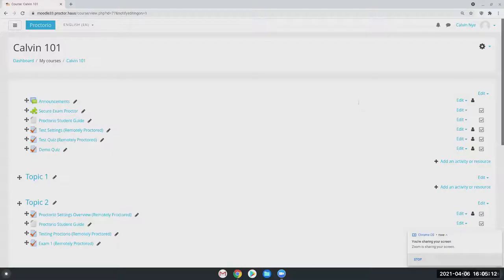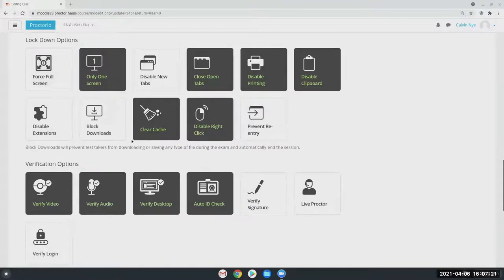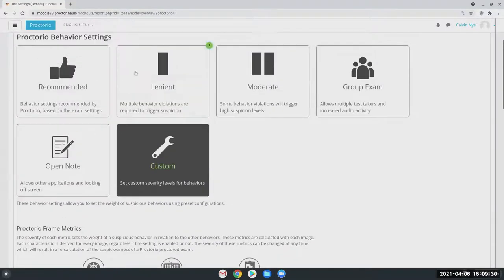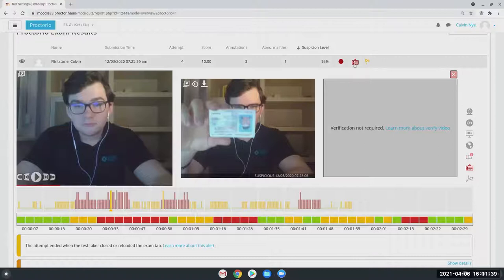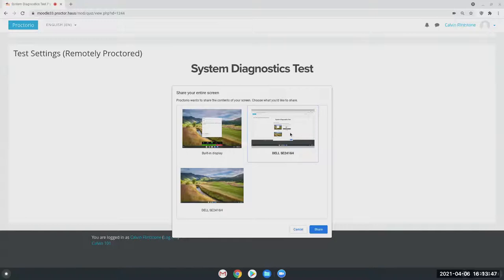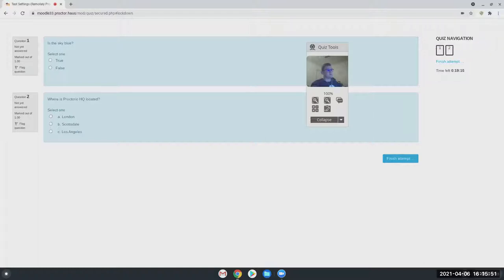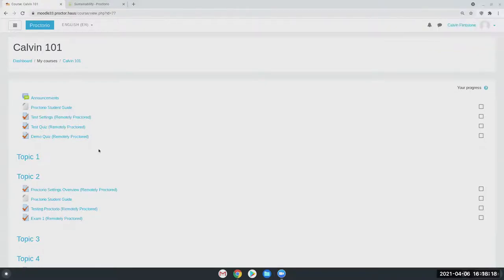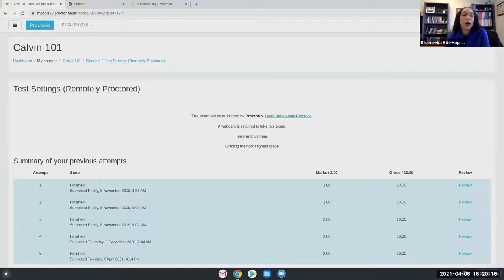Showcase #2- Proctorio -- Technology Mixer April 2021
Proctorio showcase